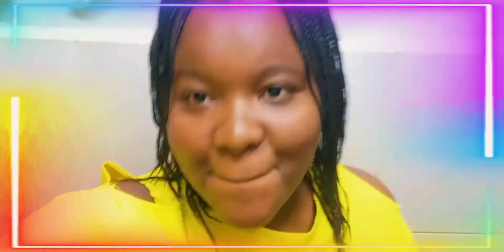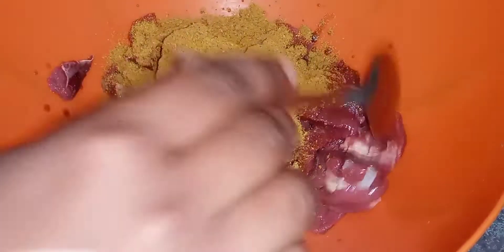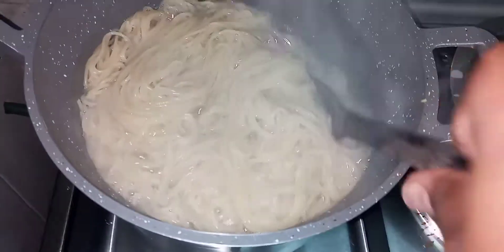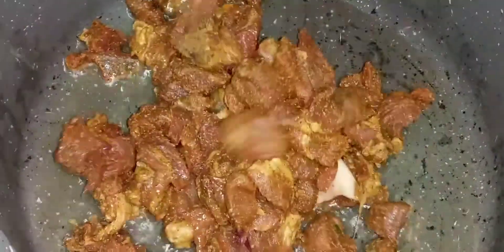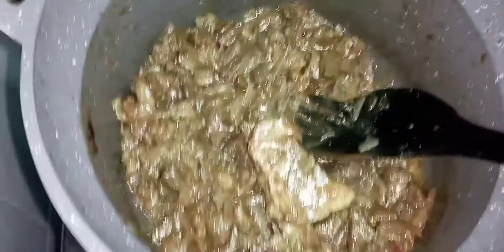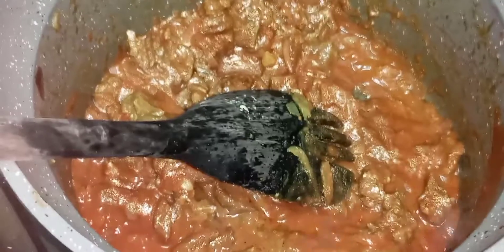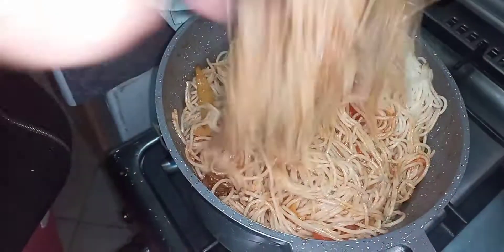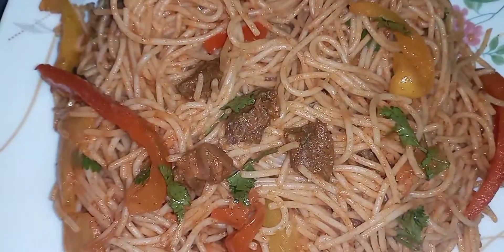SPHAGETTI STIR FRY/BEST BEEF SPHAGETTI STIR FRY/YUMMY